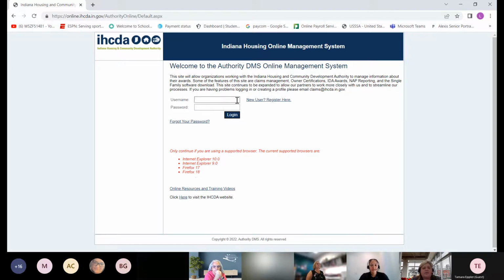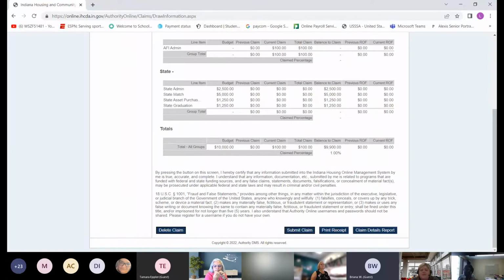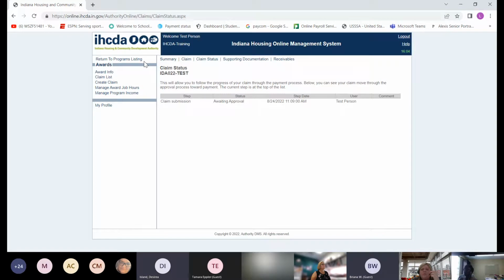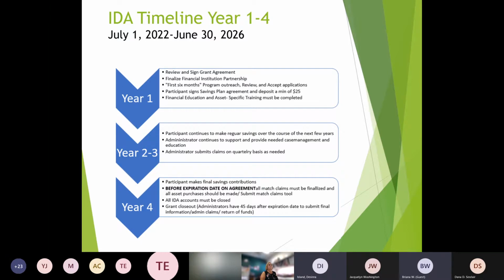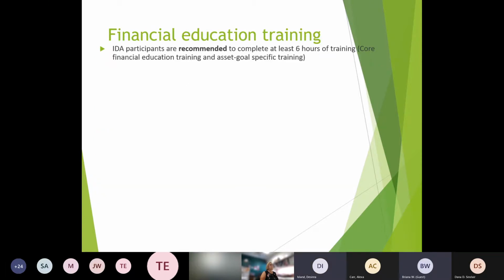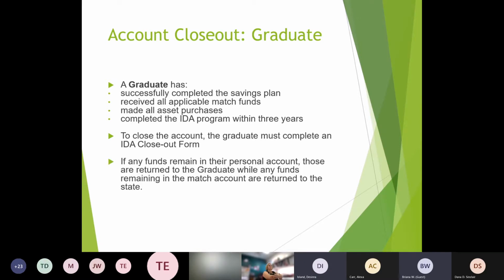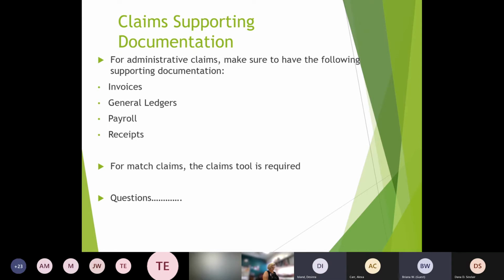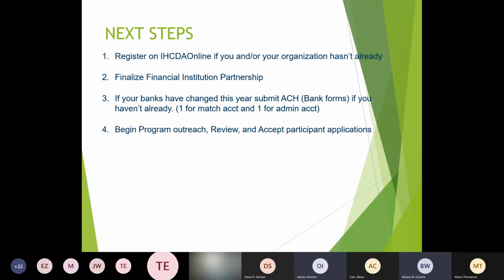IDA 2022 Post Award Webinar Recording - August 24, 2022